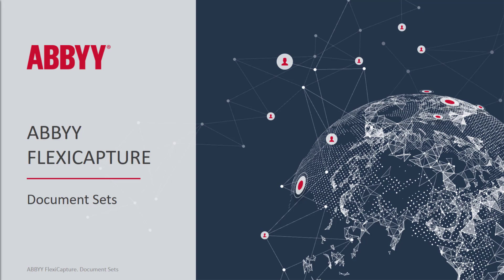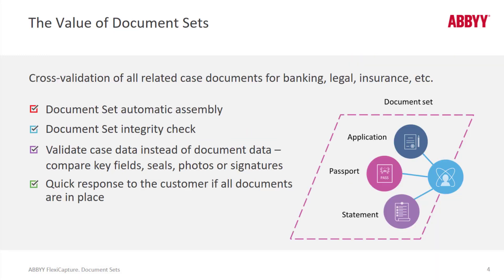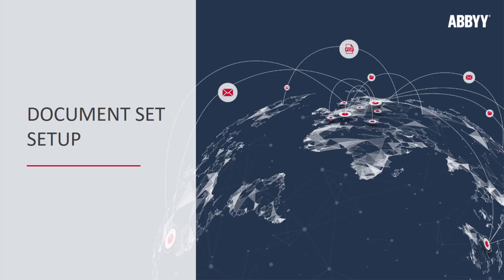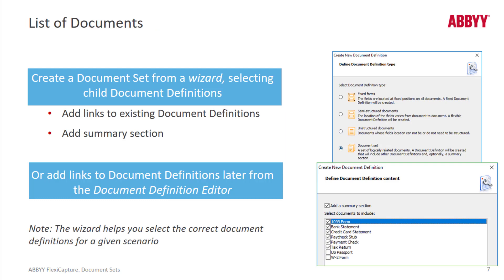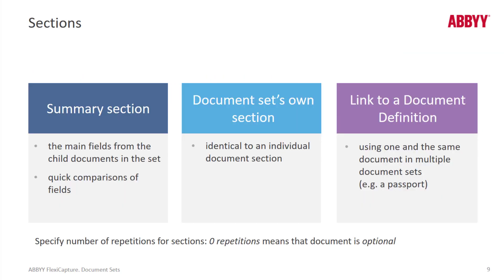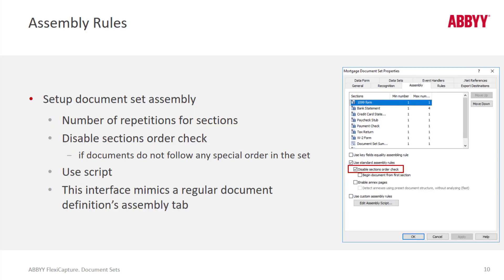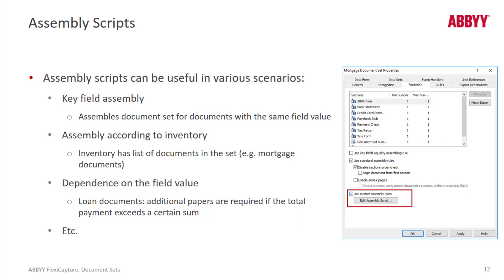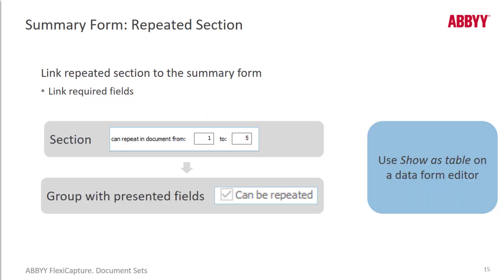ABBYY FlexiCapture Explainer: Document Sets (part 1 of 2)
Watch this explainer and learn about document sets in ABBYY FlexiCapture 12. To learn more about FlexiCapture 12, please